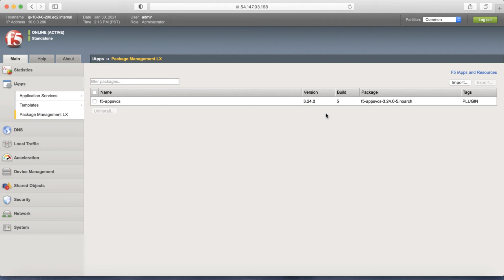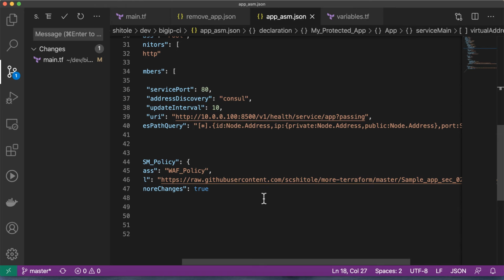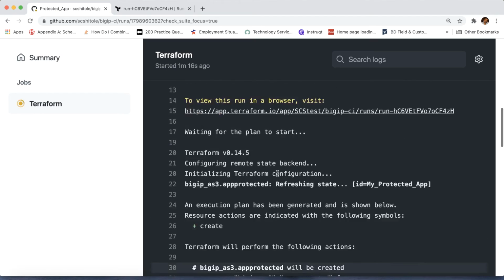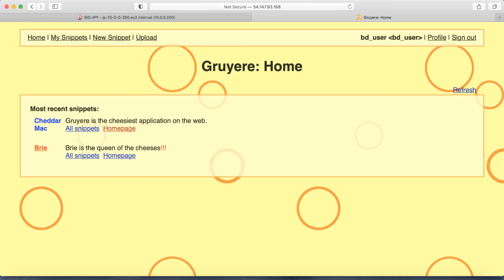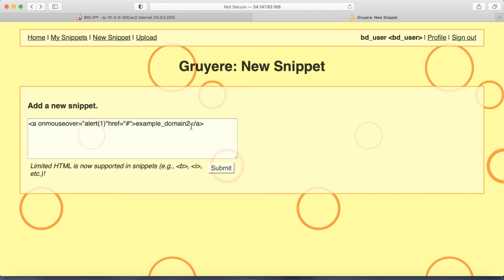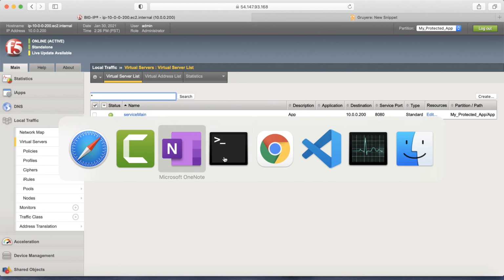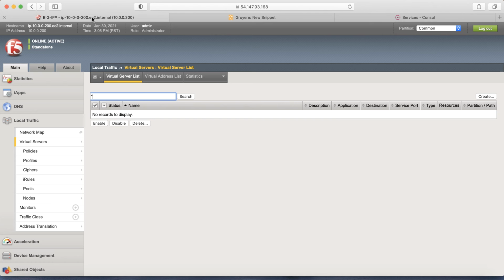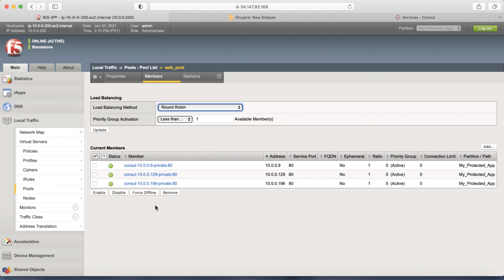Deploying BIG-IP AS3 WAF Policy using Terraform and GitHub Action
Here is a simple example of how you can deploy BIG-IP AS3 WAF policy in CI/CD pipeline using GitHub Actions and terraform. You can try it your self after git cloning